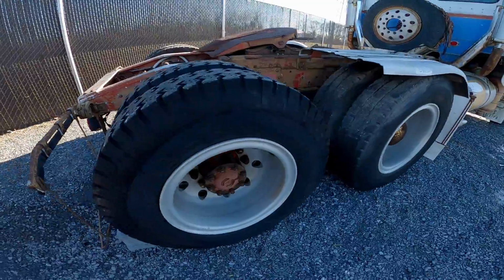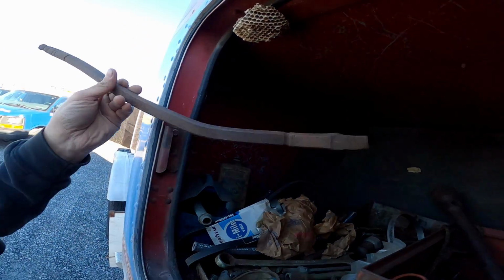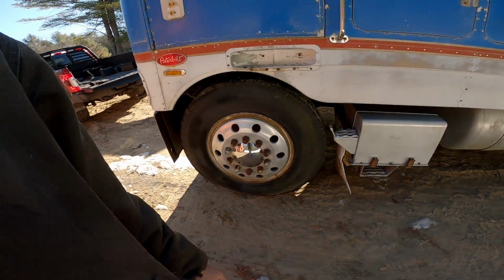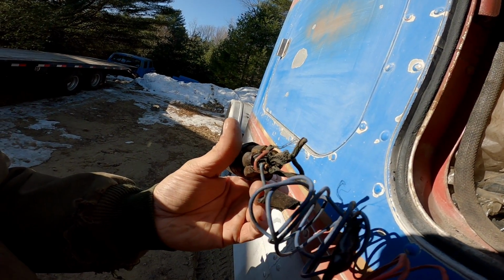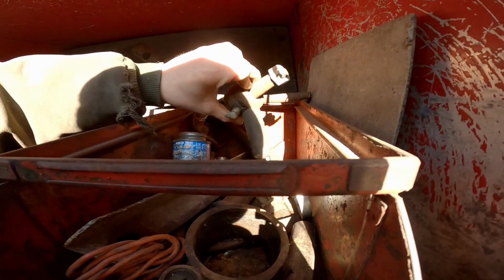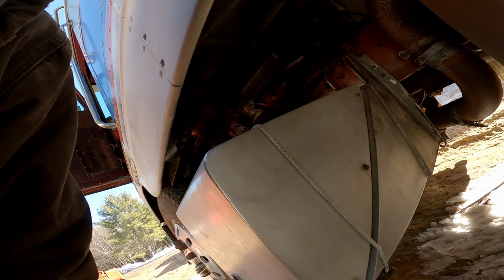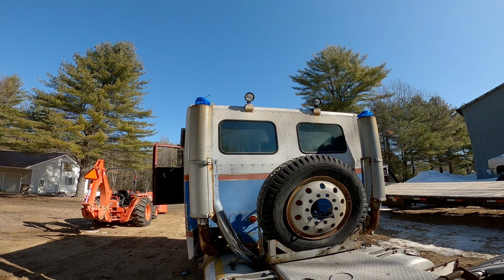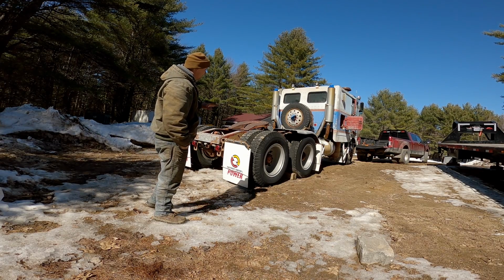12v71 Detroit Diesel Powered 1972 Peterbilt 352 Cabover Episode 1 - The Rescue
Today we buy and drag home an all original one owner 1973 Peterbilt 352 110" cab. It's powered by a 12v71 Detroit Diesel, rto12513 and rockwell 3:55 SQHD rears. Lots of really cool options on this one and I'm really excited I finally own it.